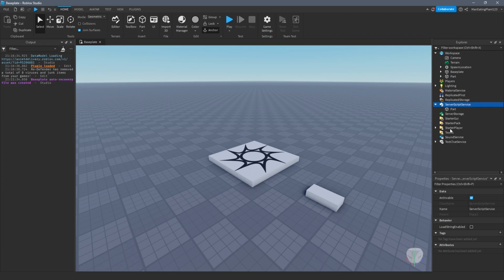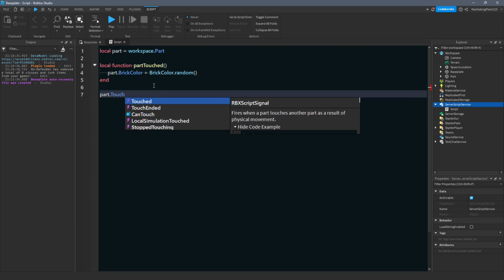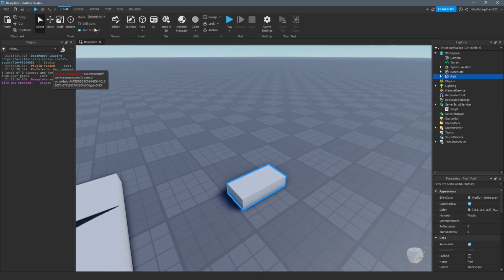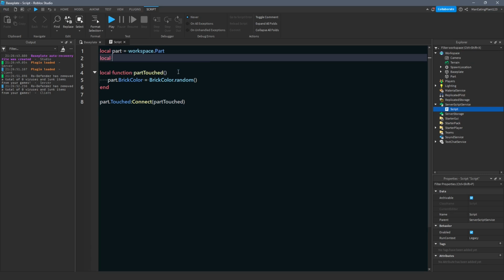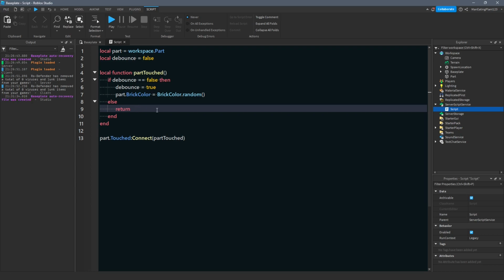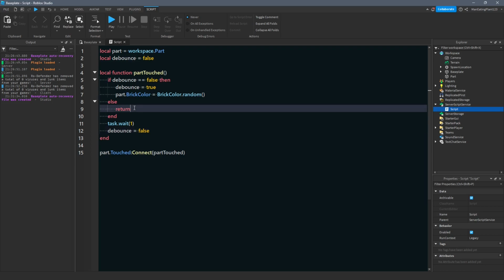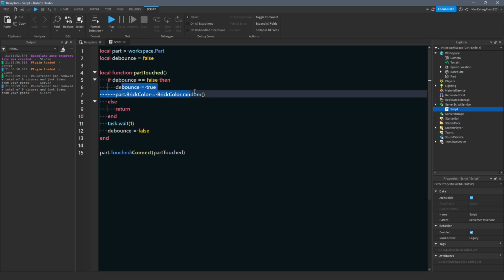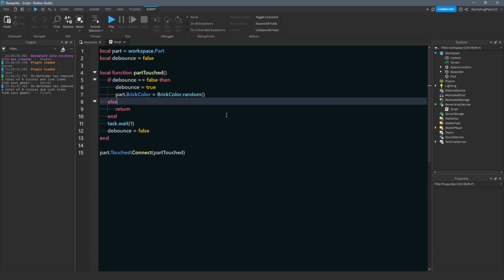How to script in Roblox Studio in 2024: Episode 9 - Events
In this episode we discussed what an event is, and how to use a built-in event called the Touched event, which is unique to some objects in the game. We also talked about debounce and using a control structure to filter out unnecessary function calls.

Chapters:

0:00 - Intro
0:12 - Recap
0:49 - Tutorial
11:37 - Outro